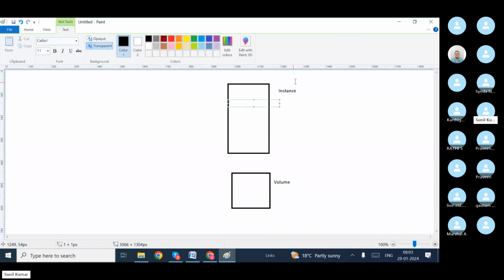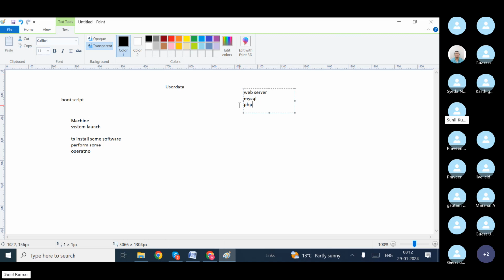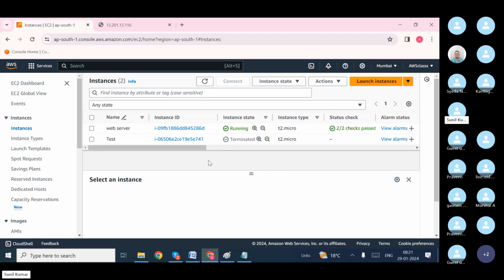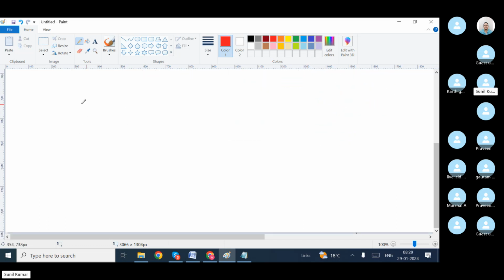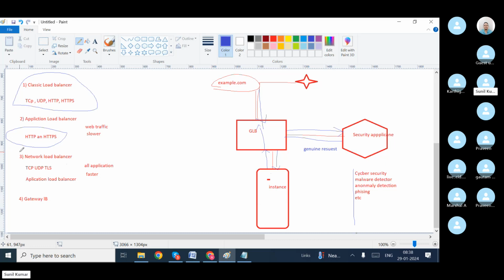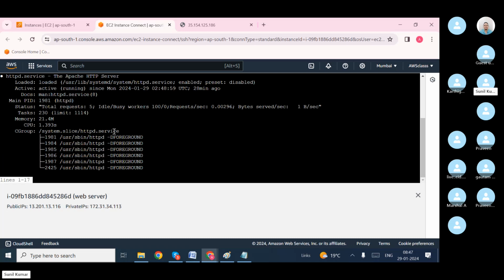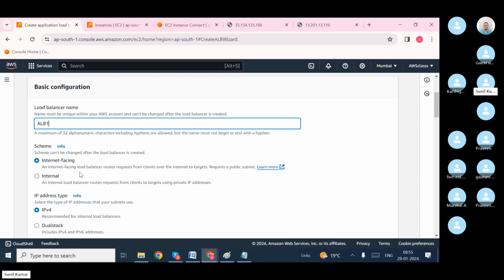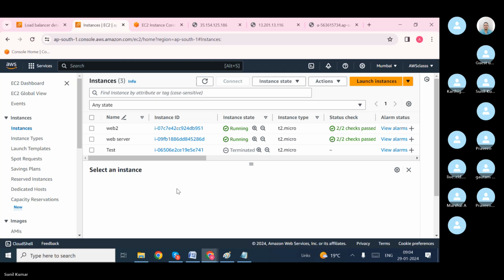about load balancer concepts in aws